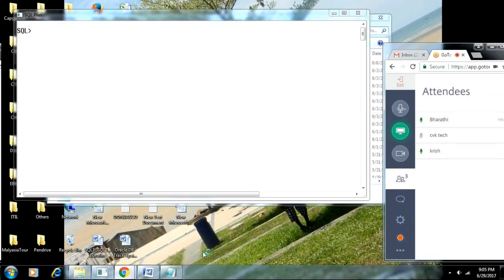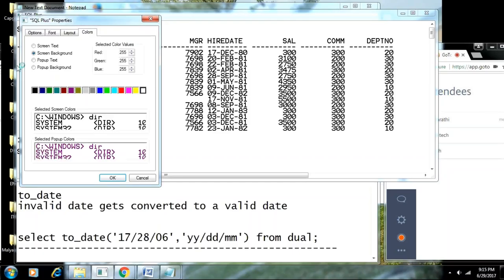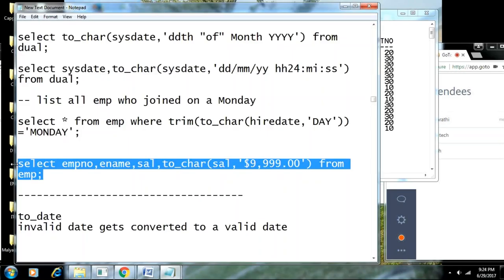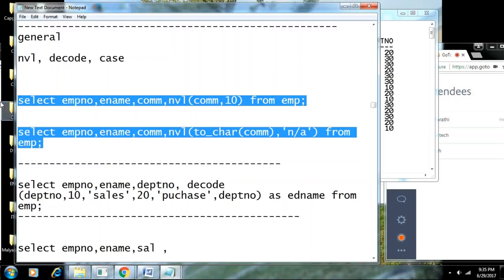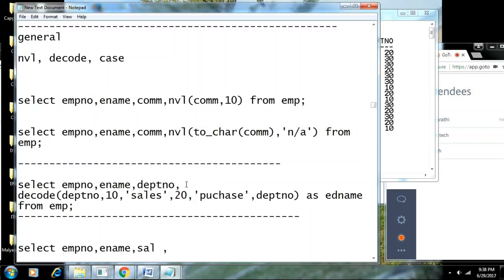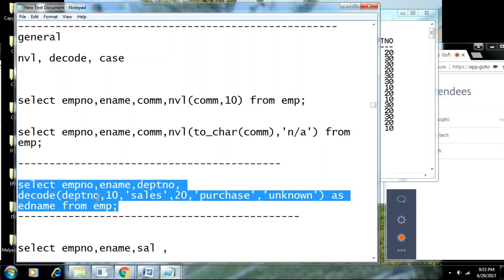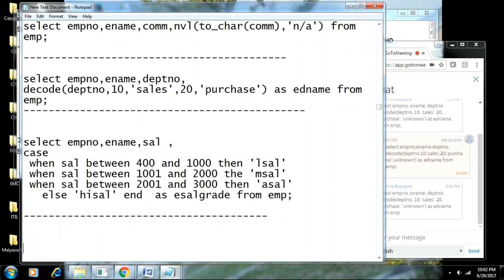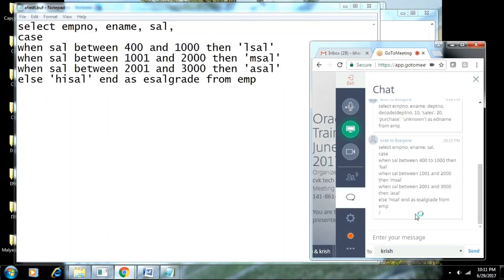Oracle Training June 2017 06 29 Day 7